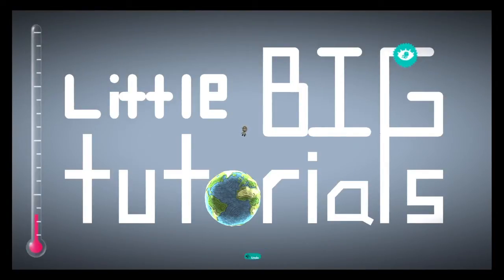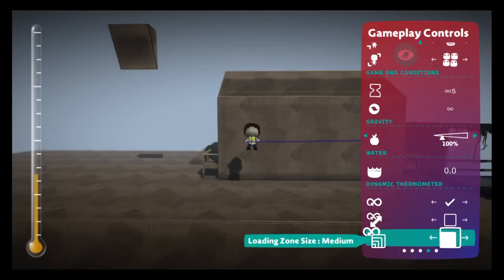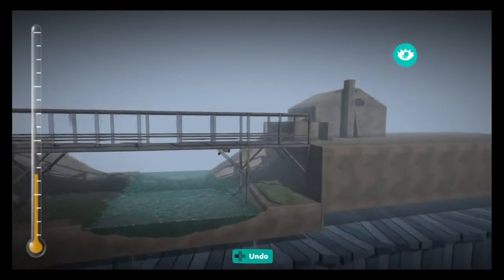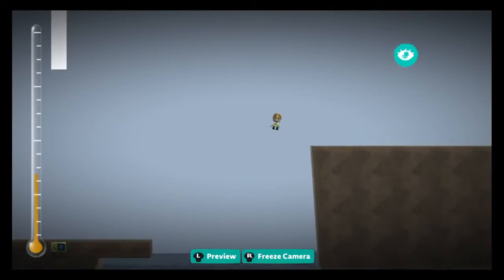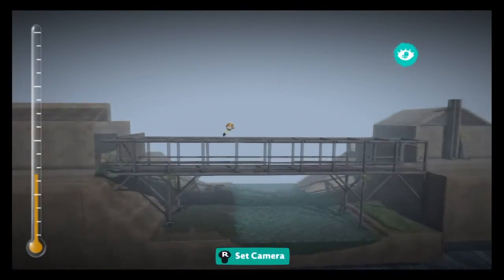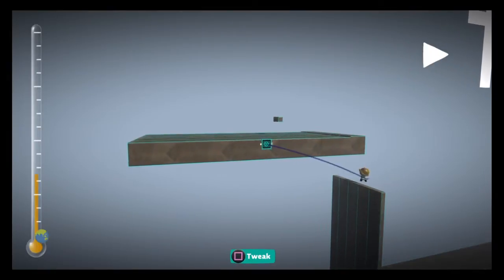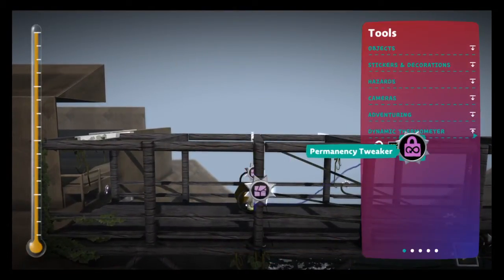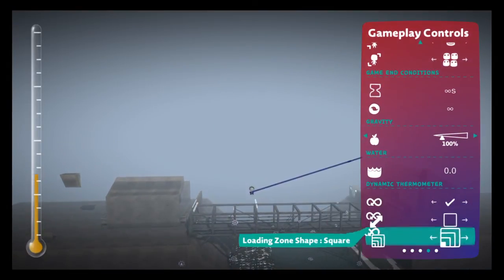Little Big Planet 3 Tutorials| Dynamic Thermometer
Let's learn the basics of : the Dynamic Thermometer